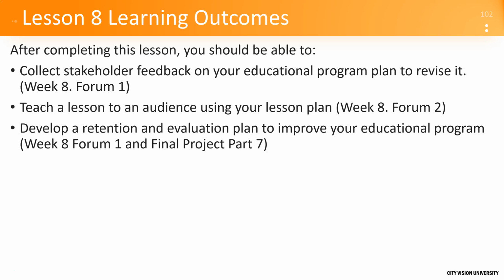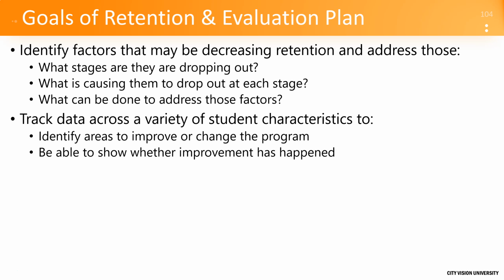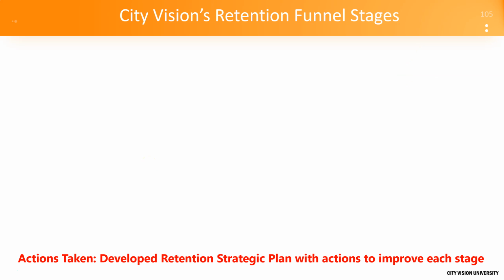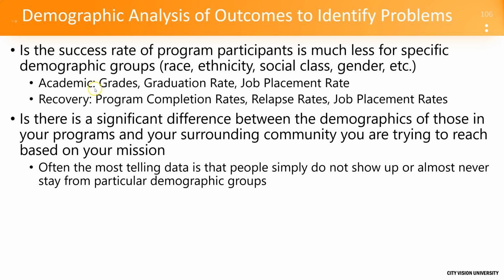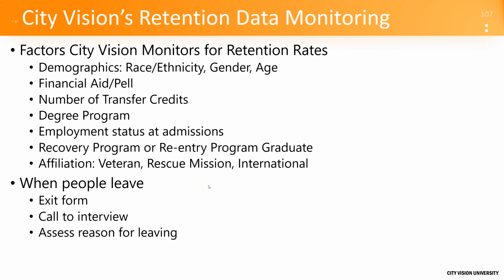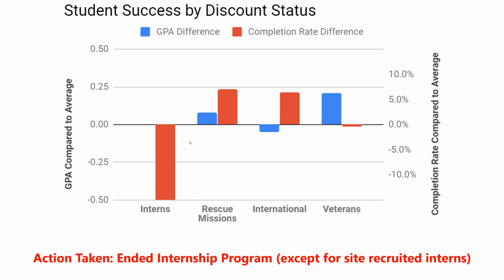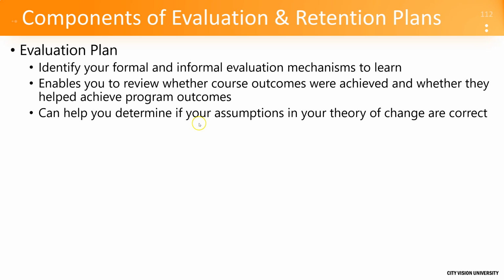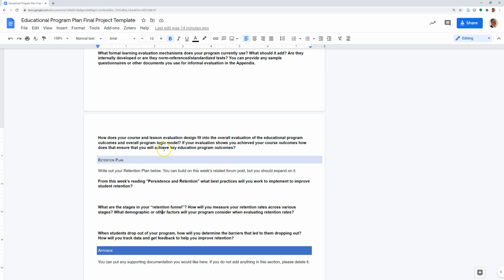Developing Evaluation and Retention Plans for Nonprofit Educational Programs